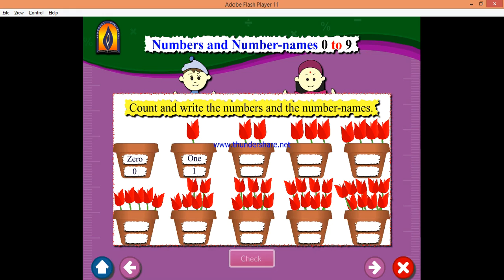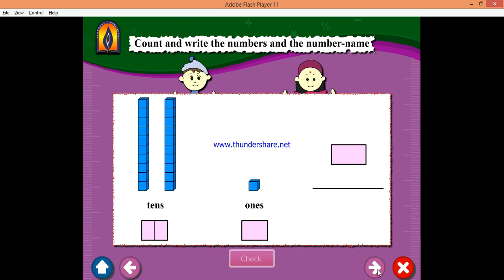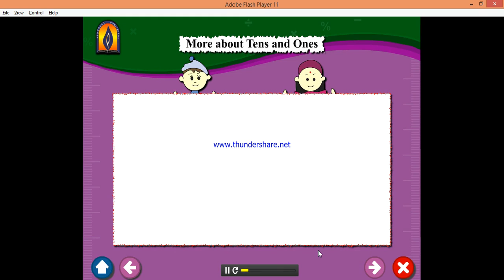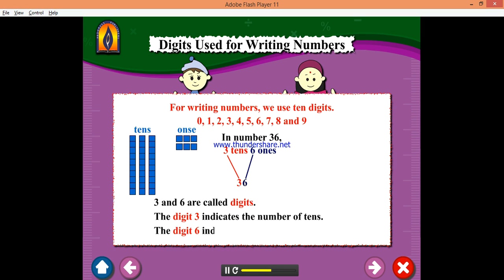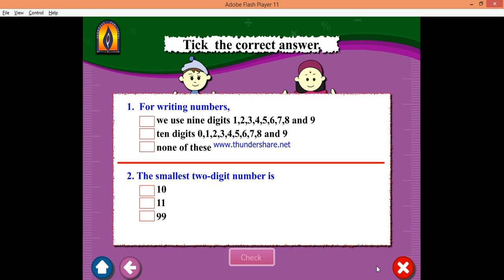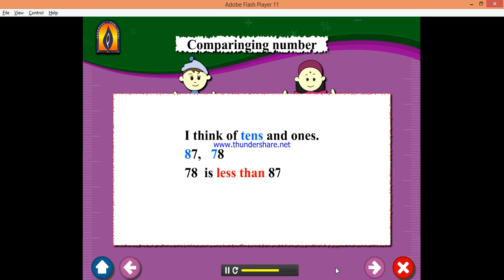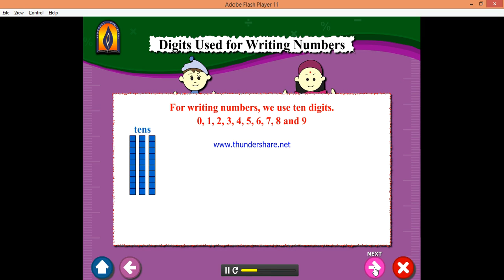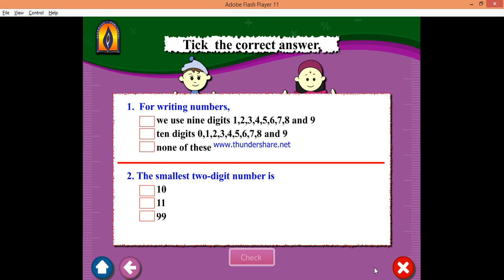Maths Class 2 Ch 2 Numbers by Progress Publishers